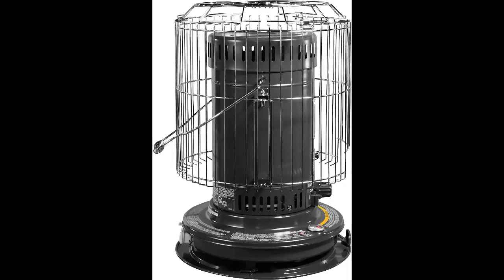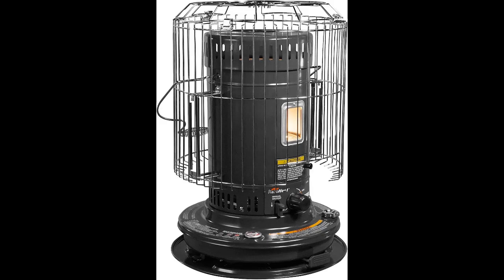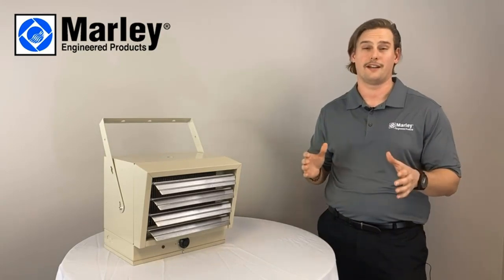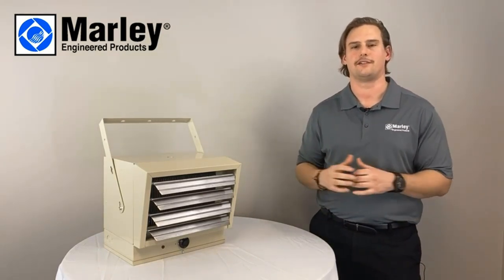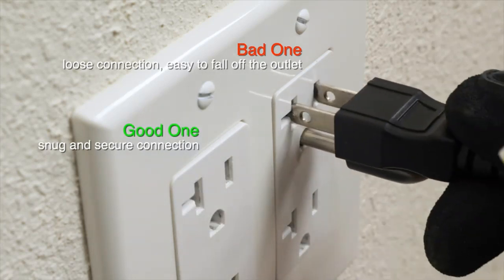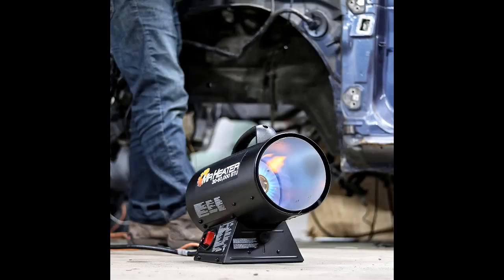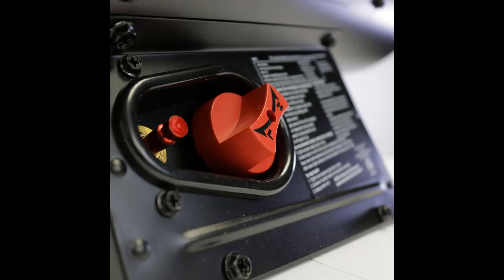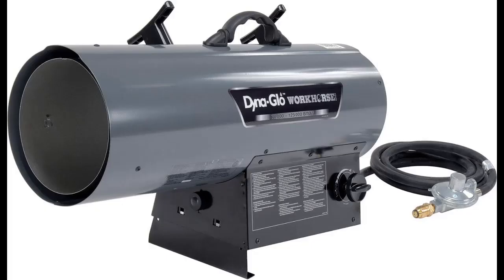Top 5 Best Propane Garage Heaters 2023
1. Sengoku KeroHeat Indoor/Outdoor Portable Convection Kerosene Heater

2. Fahrenheat FUH54 Heater

3. Dr. Infrared Portable Space Heater

4. Mr. Heater MH60QFAV Portable Propane Forced-Air Heater

5. Dyna-Glo Workhorse LPFA125WH LP Forced Air Heater

►Keyword►
best propane garage heater
propane garage heater
propane garage heaters
best propane heater for garage
propane garage heater reviews
garage propane heater
garage heater
propane garage heater review
best propane garage heaters
propane heater for garage
propane heaters for garage
best propane heater
best garage heater
propane garage heaters ceiling
propane heater
best garage heaters
best propane garage heater 2023
propane heater garage